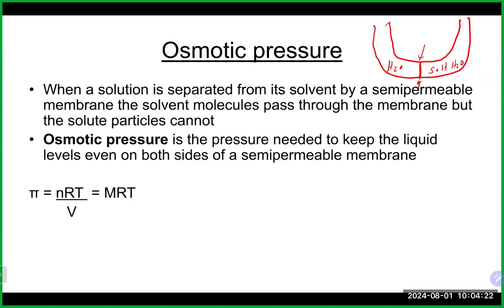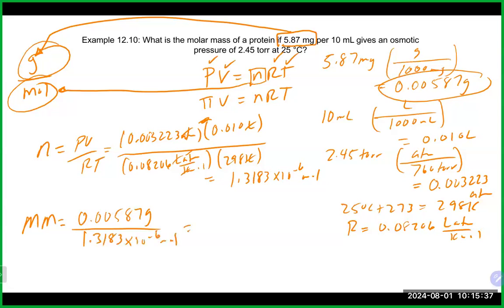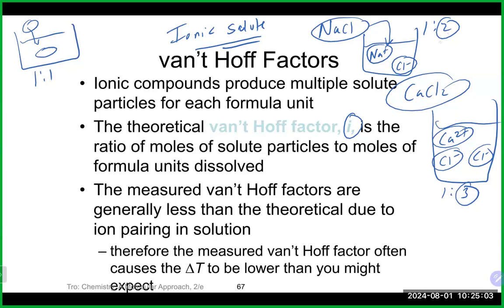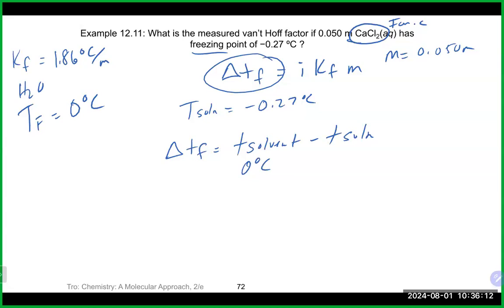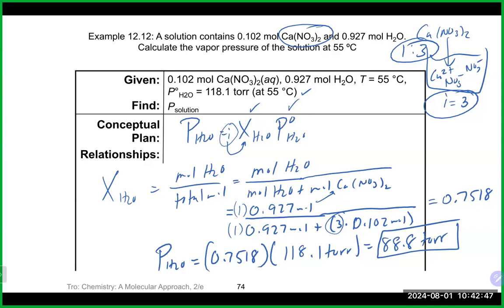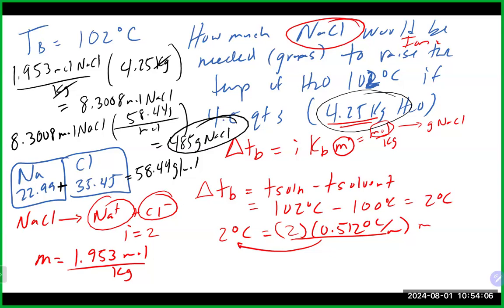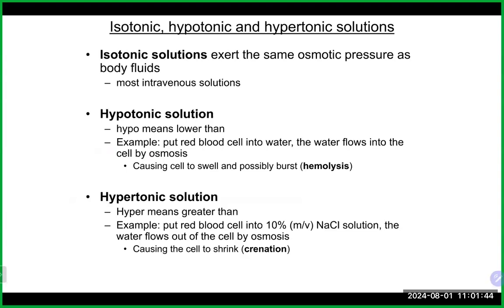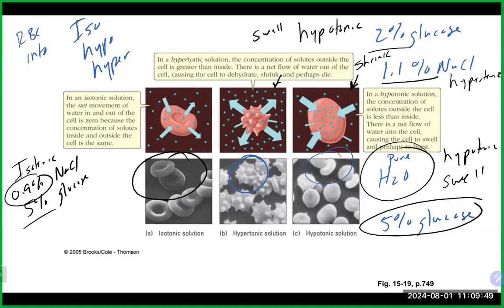Chem 200A Lecture 8/1/24 Part 2 (Ch 10)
We lectured on Ch 10 (osmotic pressure, van't Hoff factor, colligative properties with ionic solutes, colloids, suspensions, isotonic, hypotonic, hypertonic)